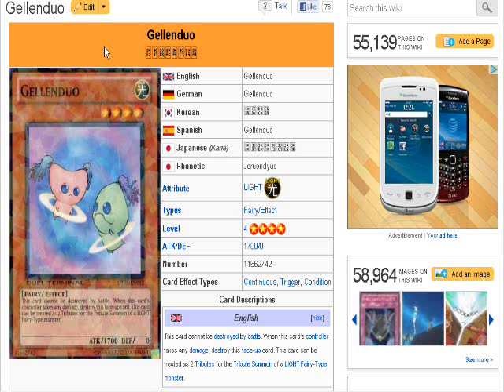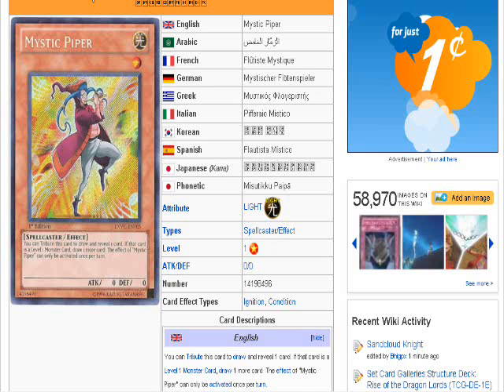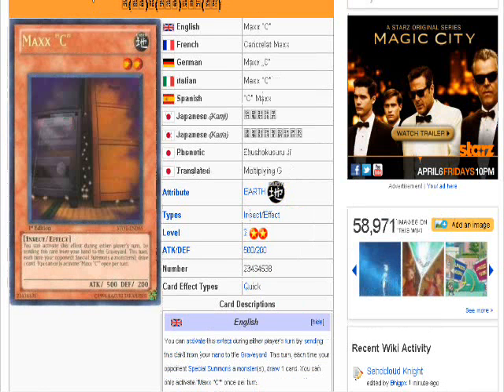Yugioh Market watch post YCS Long Beach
Stock Down
-Maxx "C" - hand traps are less important
-Wind-up Rabbit - deck is falling off

Stock up
-Evolzar Dolkka - beastly card, secret rare only
-Gellenduo - out of print , solid side card
-Mystic Piper - hype increase price

Sell Asap
-Skill Drain - value peak
-Fiendish chain - double reprint

Buy
-Dragged down from the grave - trending deck, should go up